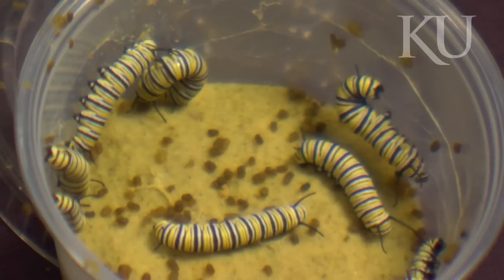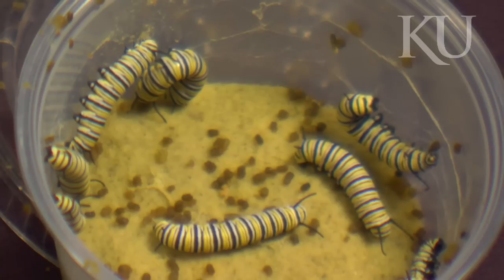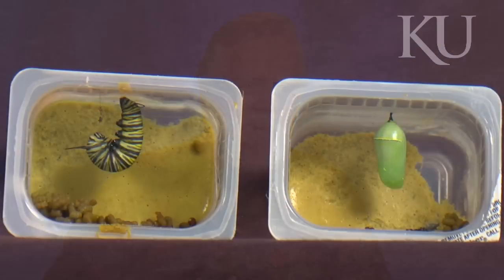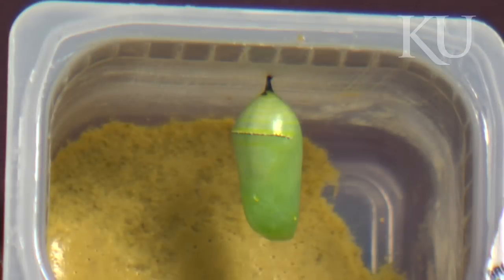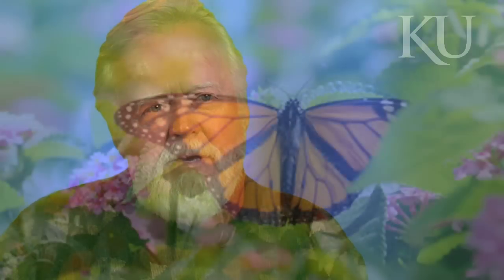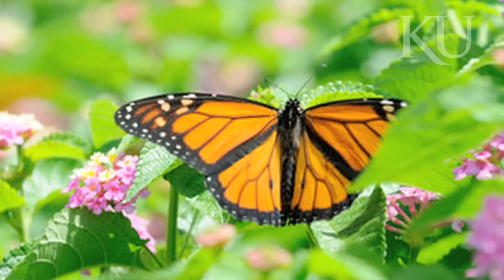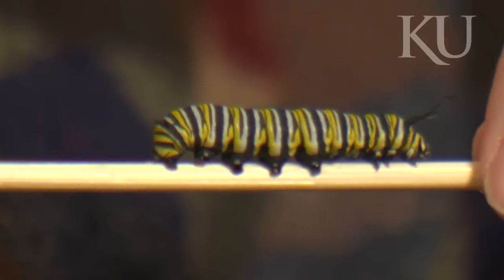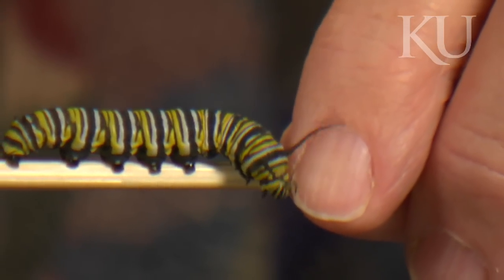Monarch butterflies in space - Univ. of Kansas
Monarch Watch — a KU-based network of students, teachers, volunteers and researchers dedicated to study of the monarch butterfly — is providing caterpillars to NASA, along with a special artificial diet. If all goes according to plan, the insects will eat, grow and go through metamorphosis to emerge as adult butterflies in 17 days while in low Earth orbit.